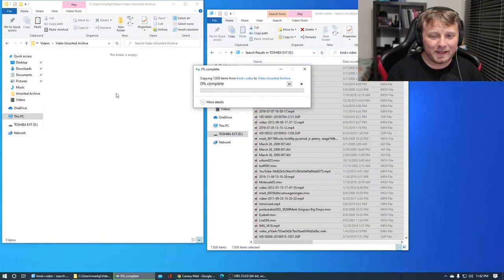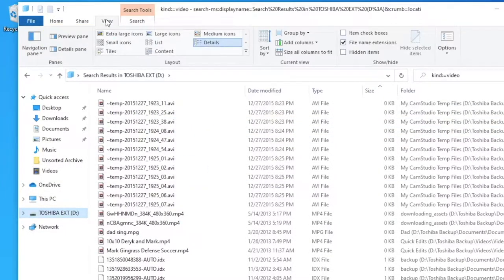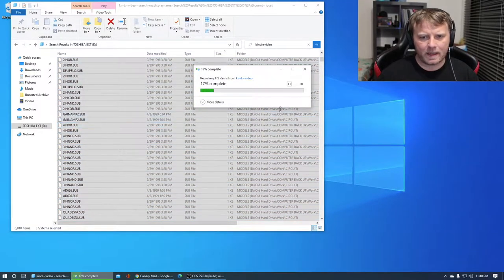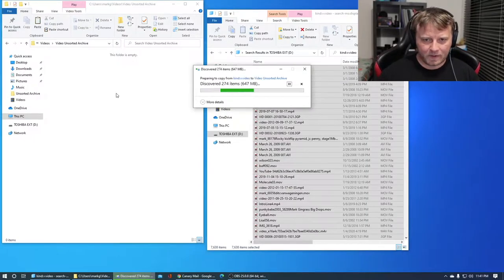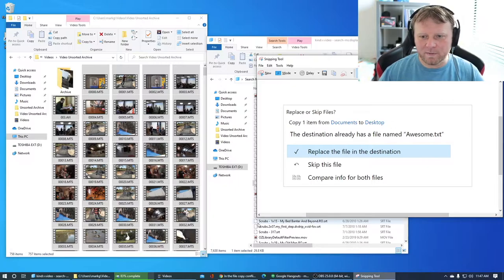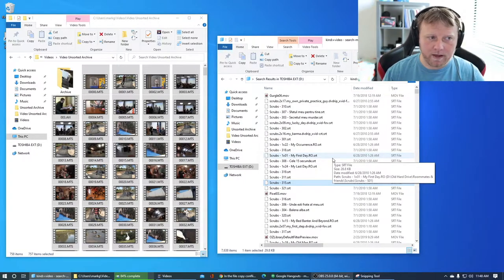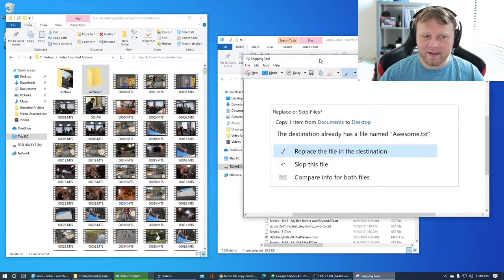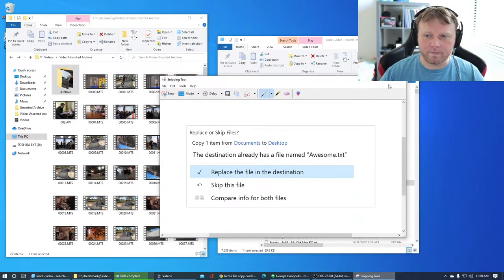📂 Replace Files 📂 , Skip, Let Me Decide. Windows 10 Solved - Keep Both.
In Microsoft Windows 10, when you try to organize files, you will sometimes be surprised at the lack of options. You might even get the "the destination has 288 files with the same names dialog box!" You are stuck without a way to keep both files. In this video, I show you how to do a workaround for this problem.

📂 Replace the files in the destination
📂 Skip these files
📂 Let me decide for each file

And now, keep both files!

➔ Apple Magic Mouse 2
➔ Apple Magic Keyboard
➔ Samsung SSD Drive